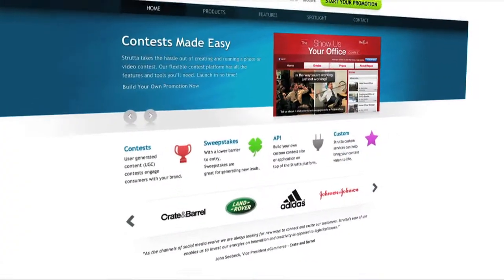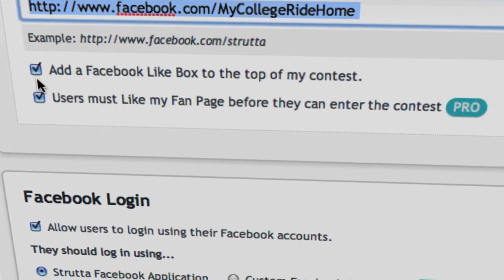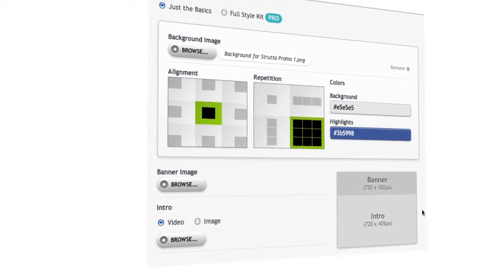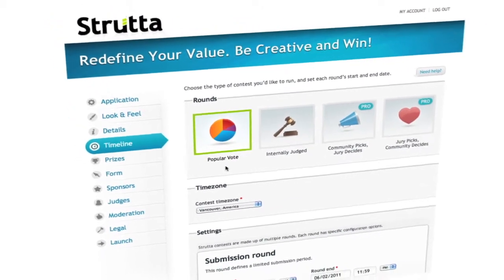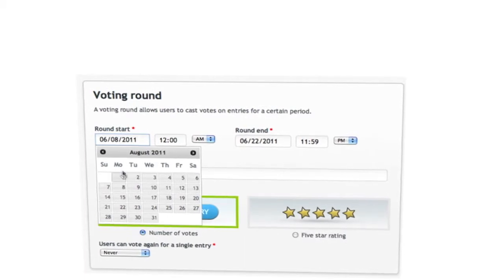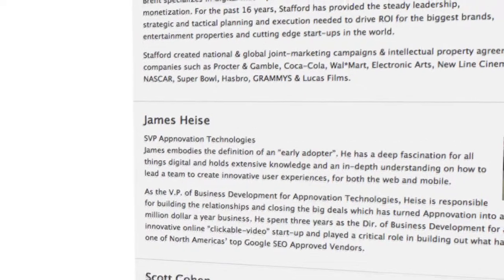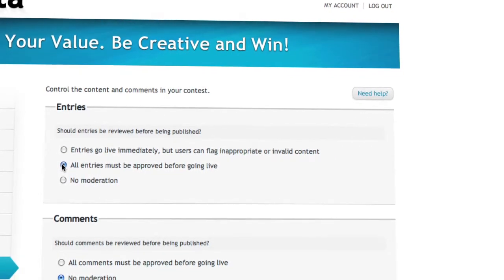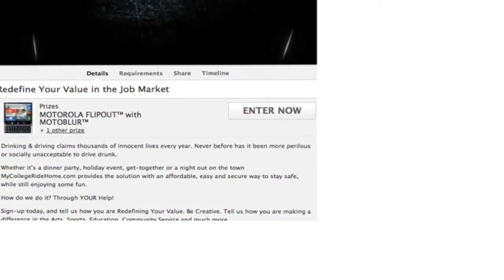Strutta the Contest Platform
The full 3D video of the Strutta Social video and UGC contest platform.  Produced for strutta a year ago.  The individual segments are in my channel.  This is the full video.

They have made significant improvements to their platform this year.  However, this video captures their "best in class" technology and business model.

b...